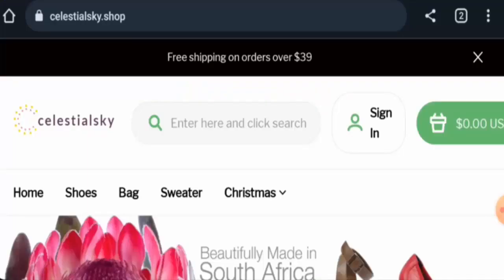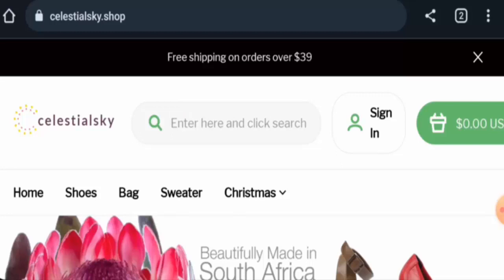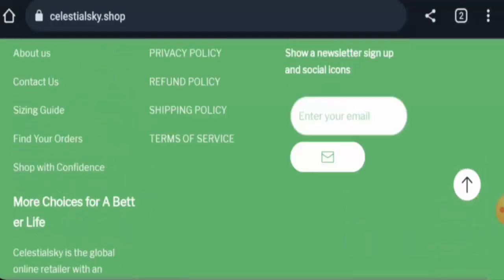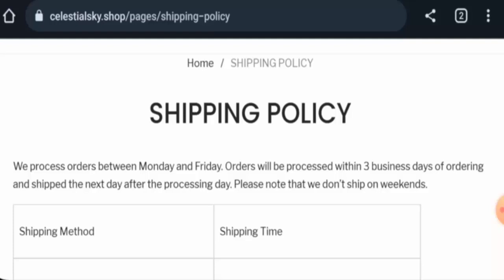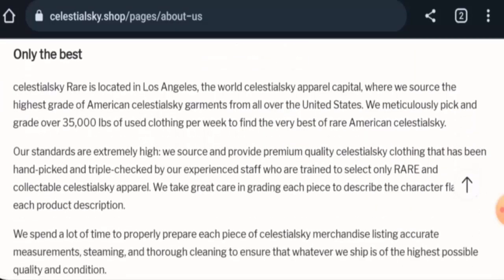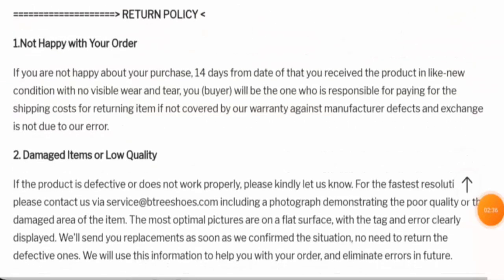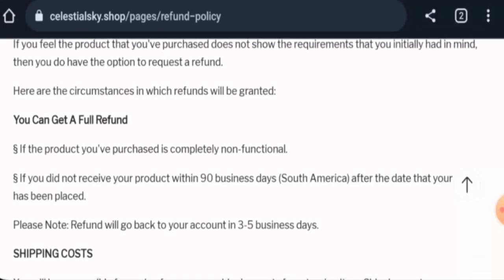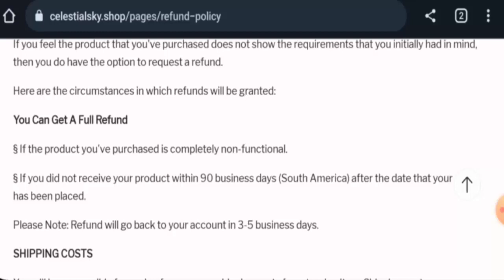Celestial Sky Reviews (Oct 2023) - Is This A Legit Or A Scam Site? Find Out! | Scam Inspecter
Do you want to know about Celestial Sky Reviews?  Watch this video till end because in this video you will get to know about the legitimacy of the site.

Address: Prodromou,75 ONEWORLD PARKVIEW HOUSE, 4th floor2063,Nicosia, Cyprus

Scam Inspecter